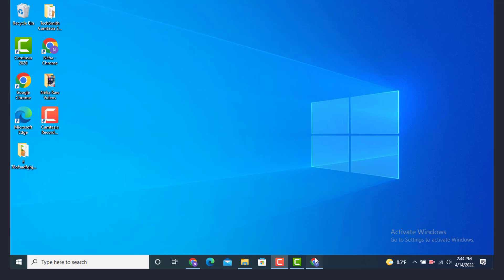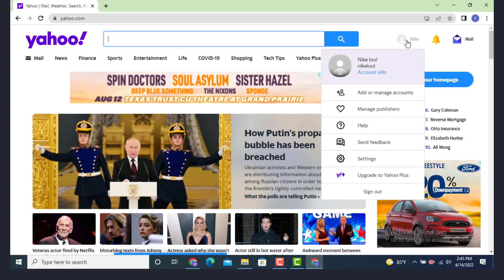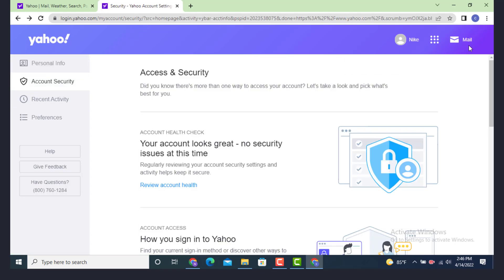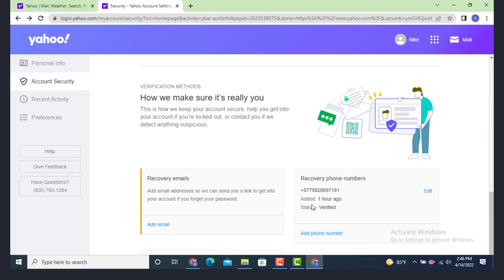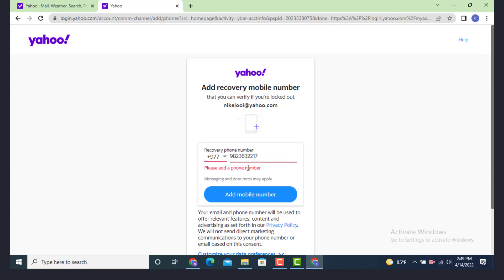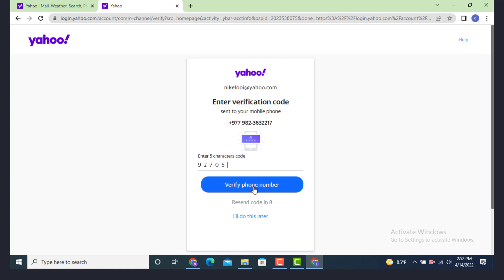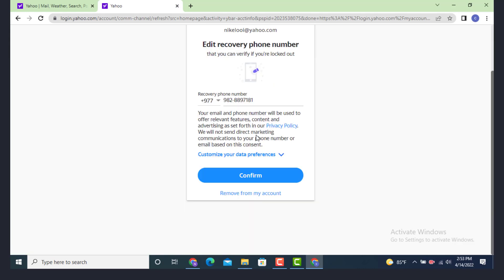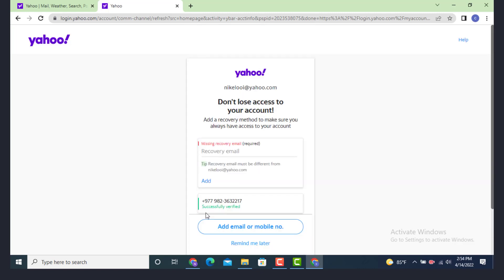How to Change Mobile Number in Yahoo Mail Account 2022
In case you're wondering on how to change to change your phone number on Yahoo Mail Account on your device.